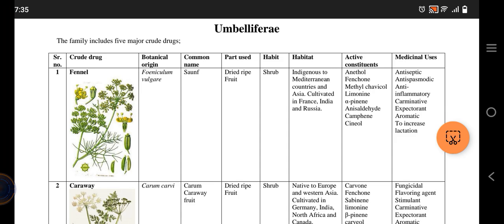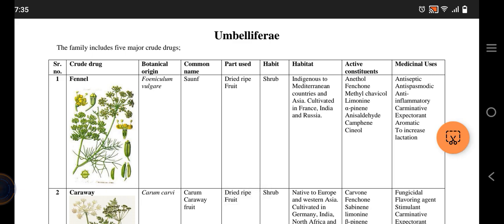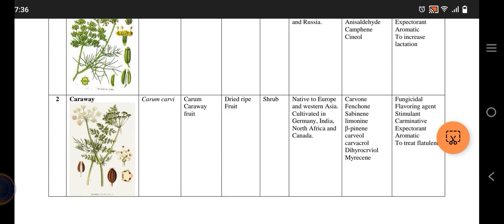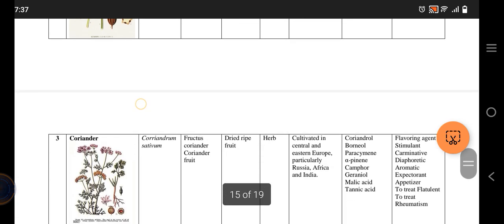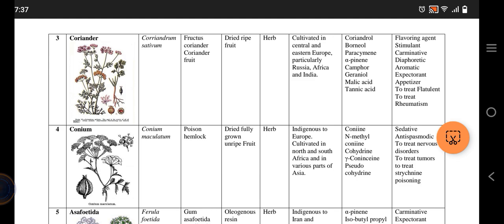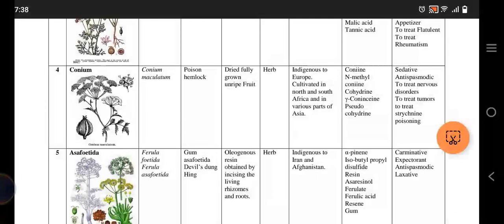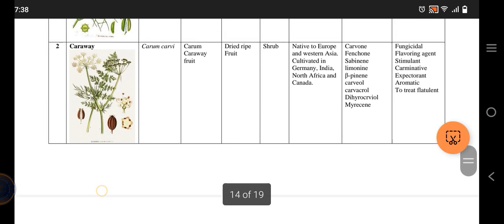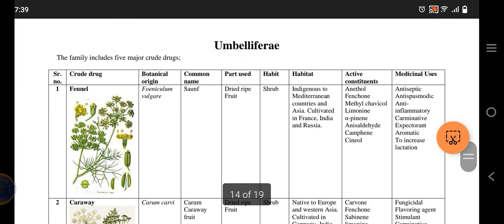9- Umbelliferae Family - Pharmacognosy